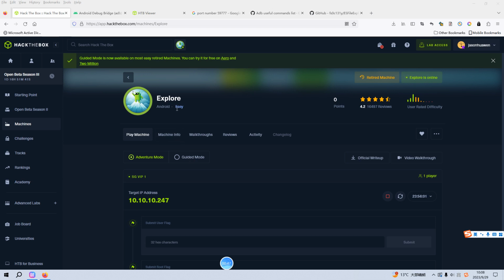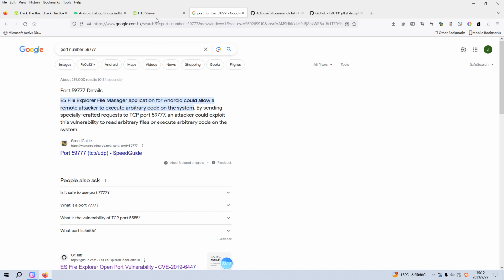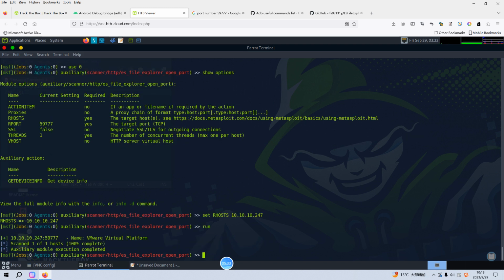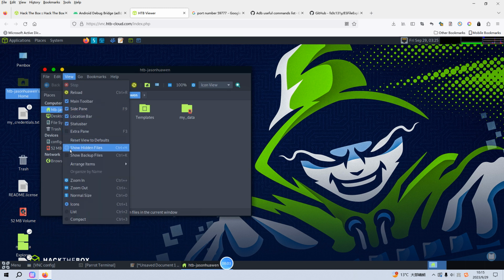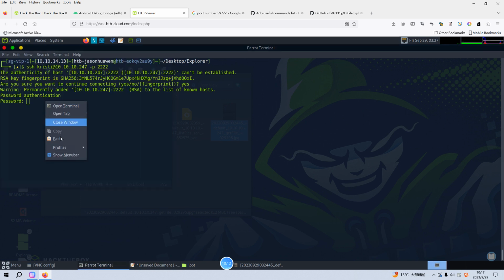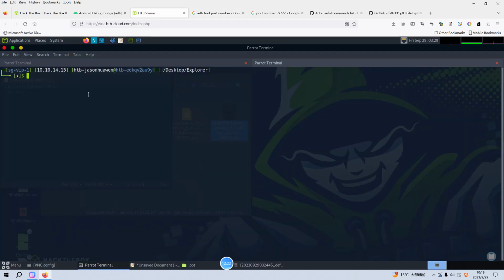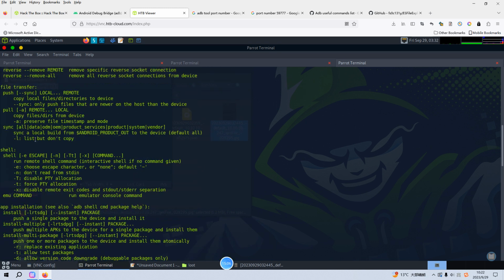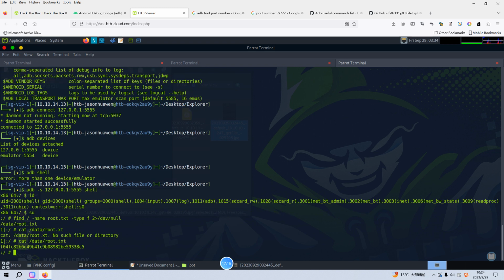Cyber Security | Ethical Hacking | Pentesting Lab | Hackthebox | Explorer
This is the first Android machine I've been dealing with.
Metasploit contains module which can enumerate information through es file explorer. However we can also use python script to achieve the same results: